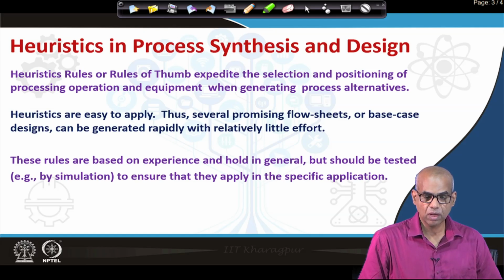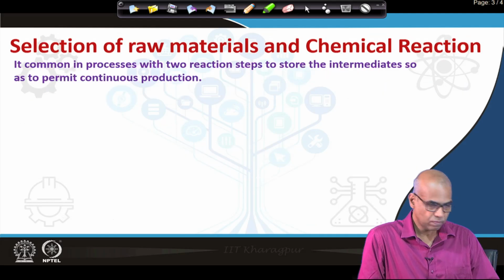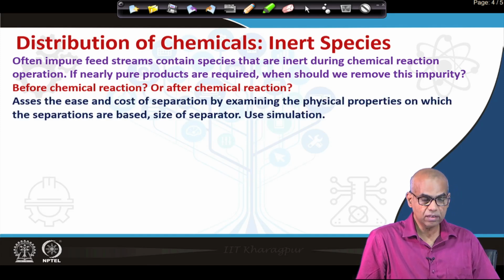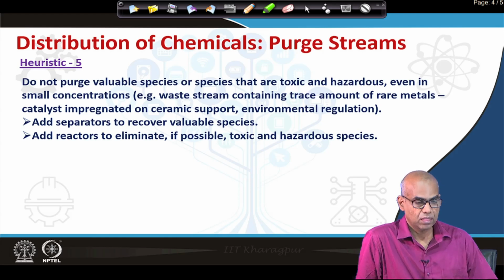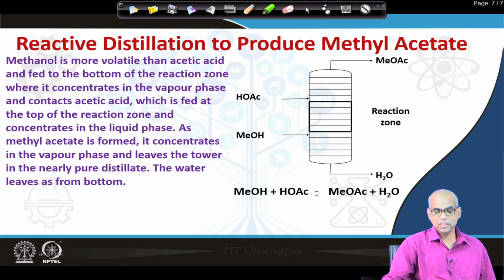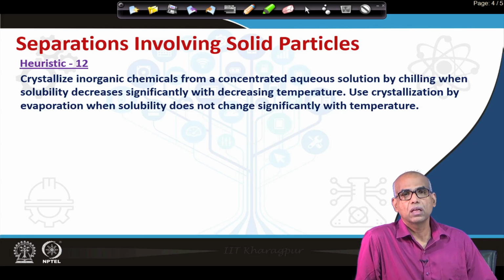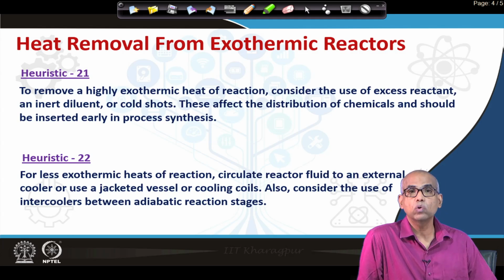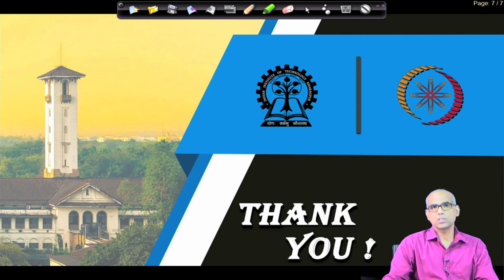Heuristics in Process Synthesis and Design